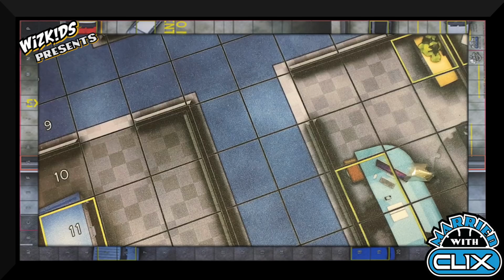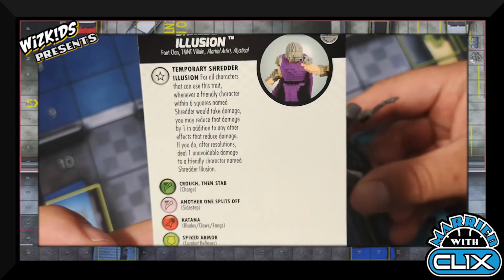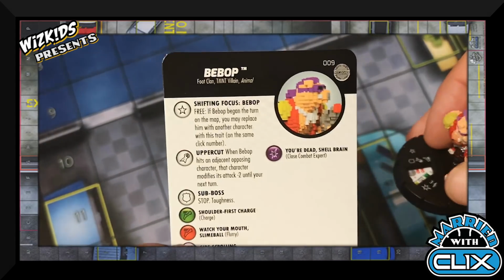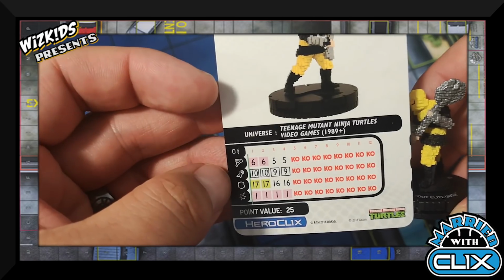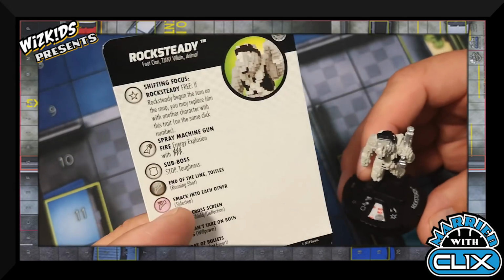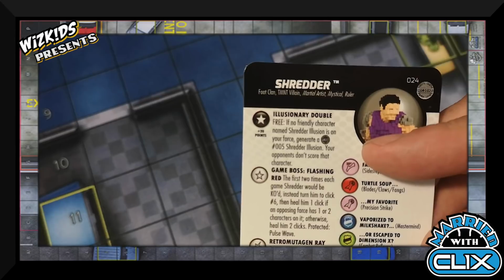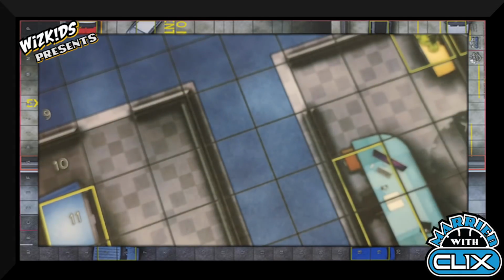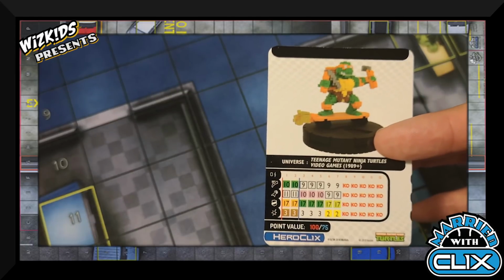Married With Clix - Teenage Mutant Ninja Turtles Unplugged Figure Review [Heroclix]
Jason takes a closer look at the figures from the upcoming Teenager Mutant Ninja Turtles Unplugged set